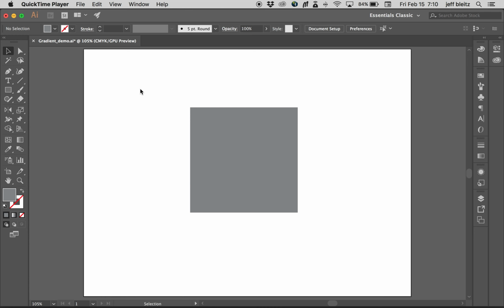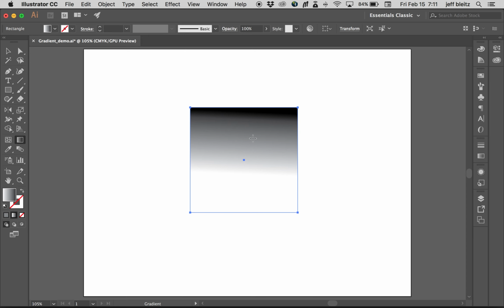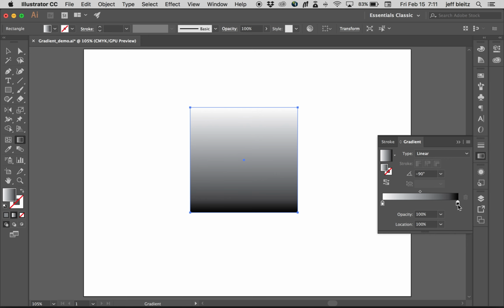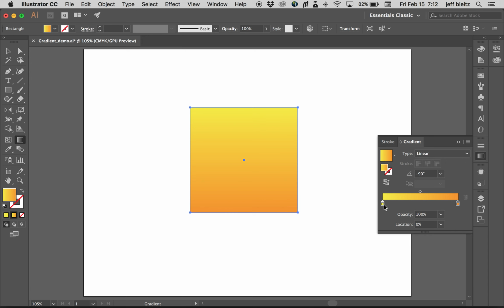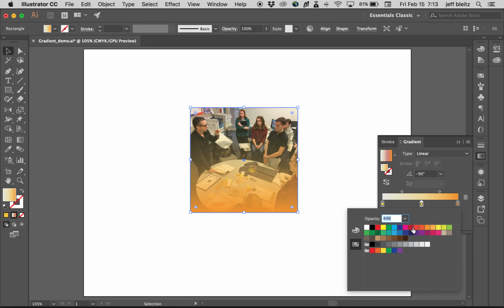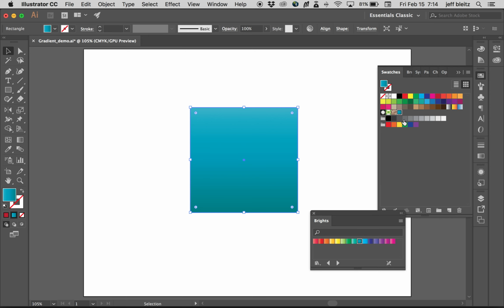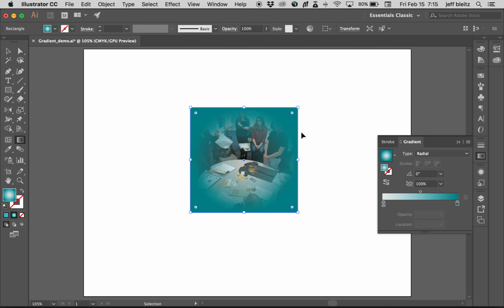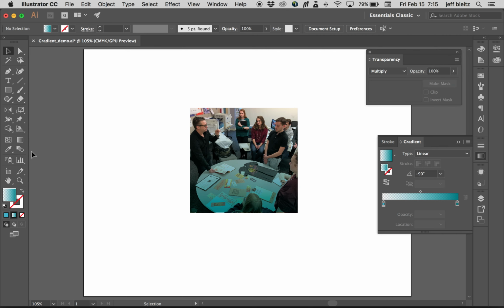Gradients in Illustrator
Making and modifying gradients in Adobe Illustrator.